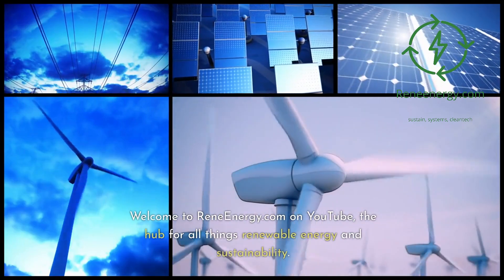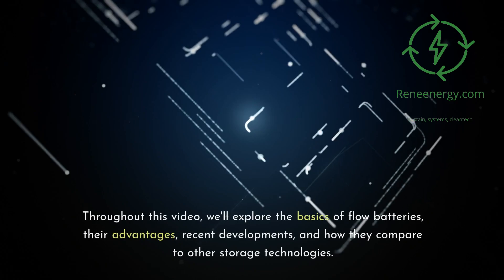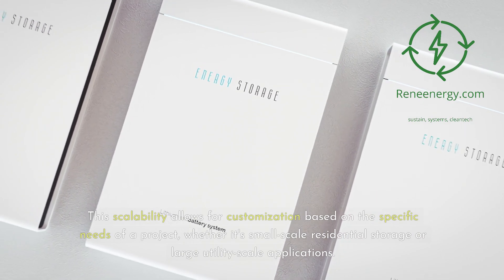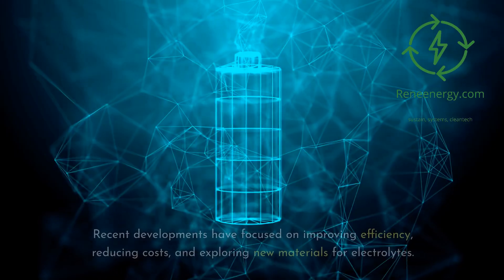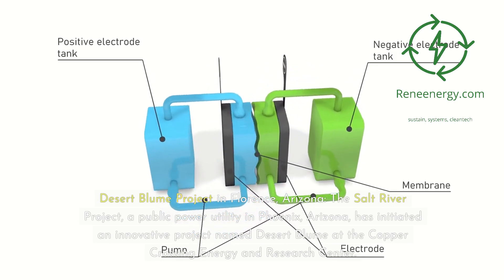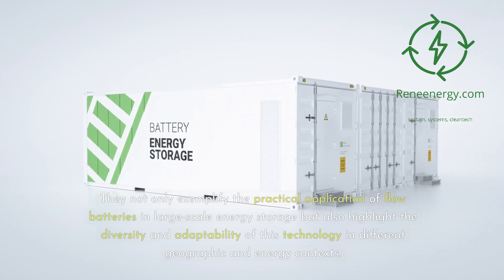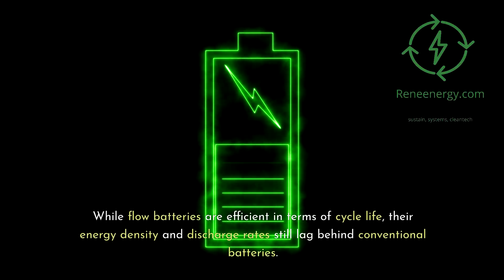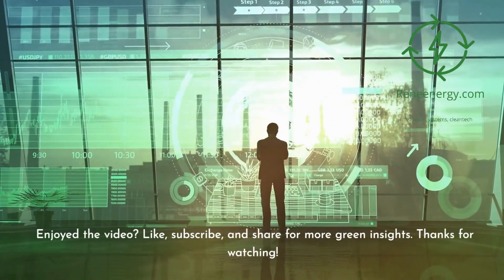New Technology in Renewable Energy - Flow Batteries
Explore the forefront of renewable energy with our latest video, "New Technology in Renewable Energy - Flow Batteries." Dive into the innovative world of flow batteries, a key player in the future of sustainable energy storage. We uncover how these batteries work, their unique advantages, and the exciting advancements shaping their role in the renewable sector. Discover groundbreaking projects like Arizona's Desert Blume and Redflow's California initiative that are setting new standards in energy storage.

🔋 What's Inside:

Introduction to Flow Battery Technology
Key Benefits and Applications of Flow Batteries
Latest Developments and Real-World Projects
The Future Outlook of Flow Batteries in Renewable Energy